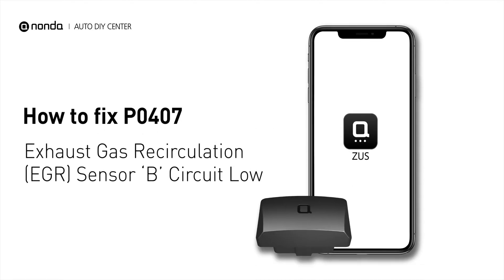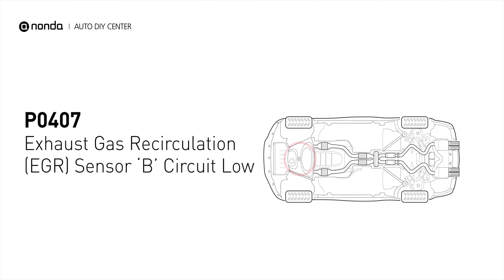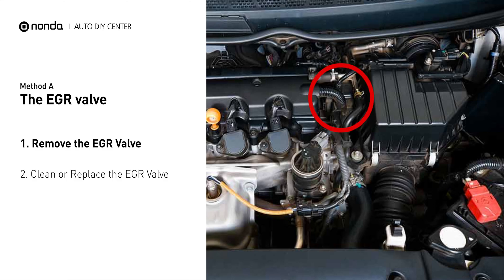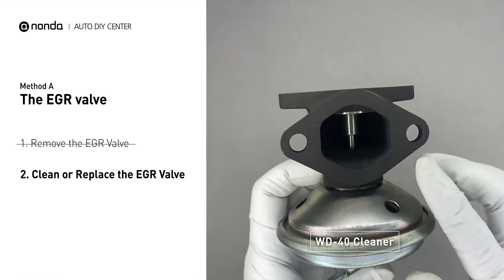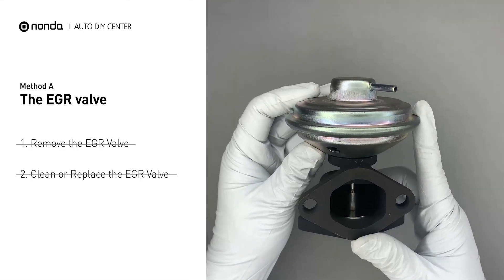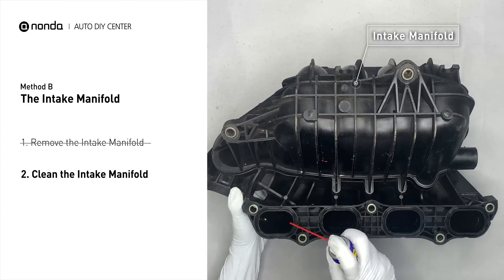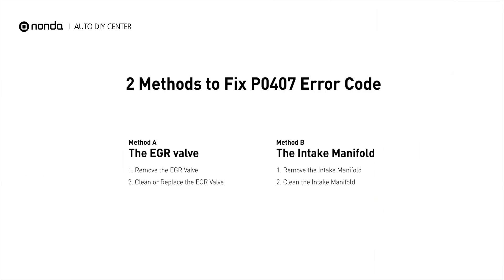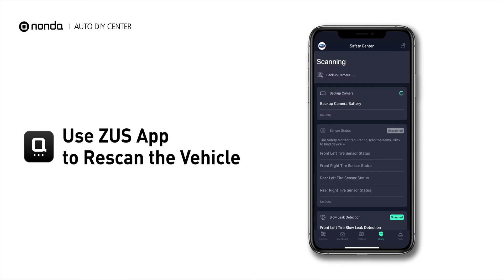How to Fix P0407 Engine Code in 3 Minutes [2 DIY Methods / Only $4.53]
Claim your FREE engine code eraser

Engine Code P0407: Exhaust Gas Recirculation (EGR) Sensor ‘B’ Circuit Low. It indicates that the EGR sensor B has a low circuit voltage. Exhaust Gas Recirculation. How to Clean the EGR Valve. How to clean the Intake Manifold. Tips and tricks for cleaning the EGR Valve in your car and fixing code P0407. Tips and tricks for cleaning the Intake Manifold in your car and fixing code P0407.

0:00 What is P0407
0:30 Method A - The EGR Valve
1:10 Method B - The Intake Manifold
1:48 Claim a FREE Engine Code Eraser